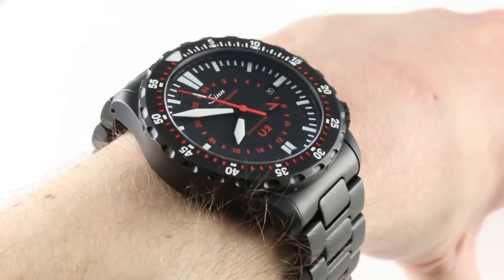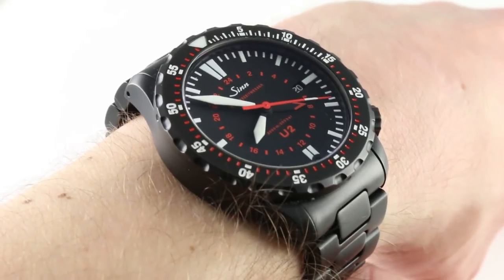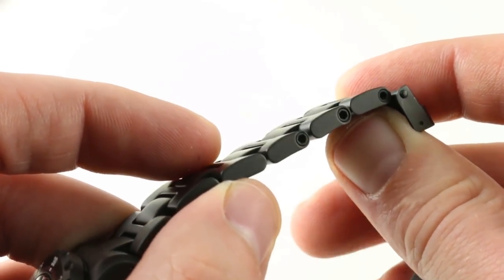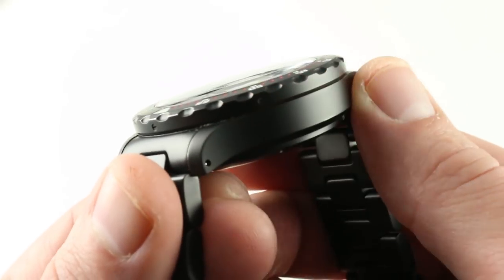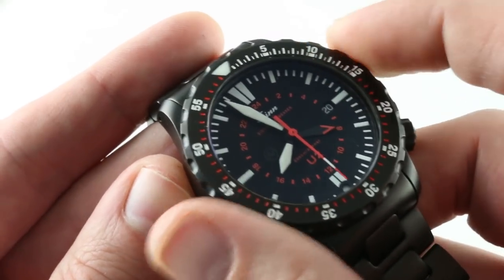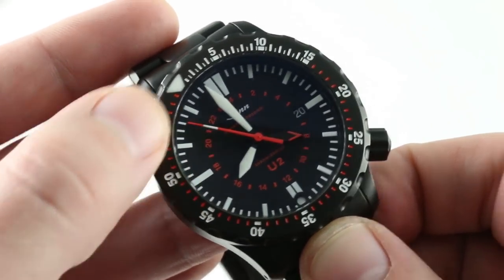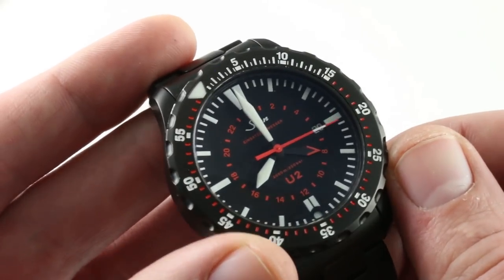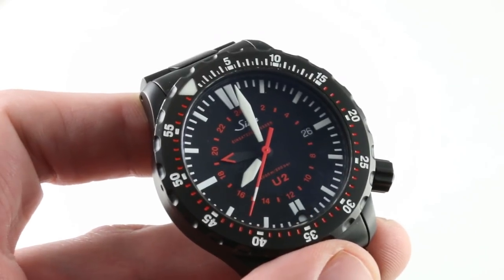Sinn Mission Timer U2 S EZM 5 (10200.20) Luxury Watch Review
The Sinn Mission Timer U2 S EZM 5  features a 44mm PVD coated stainless steel case surrounding a black dial on a PVD coated stainless steel bracelet with folding buckle. Functions include hours, minutes, seconds, date and and 24-hour indicator.